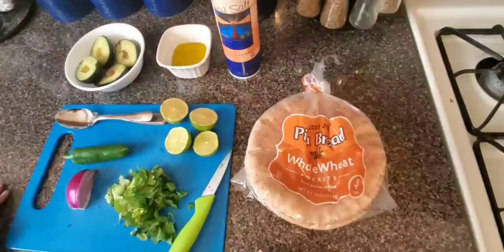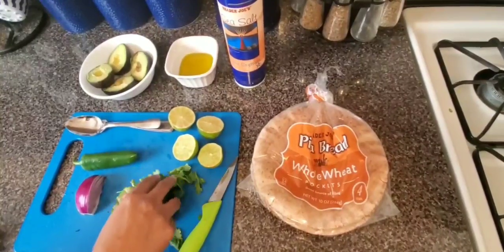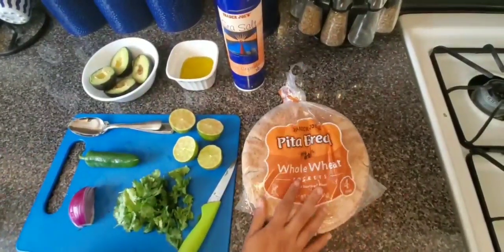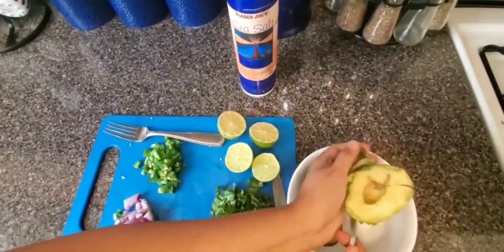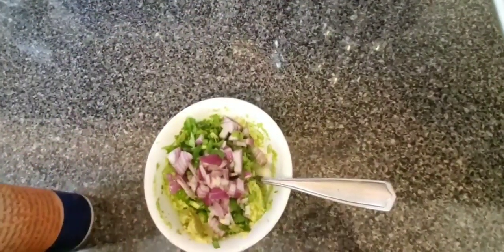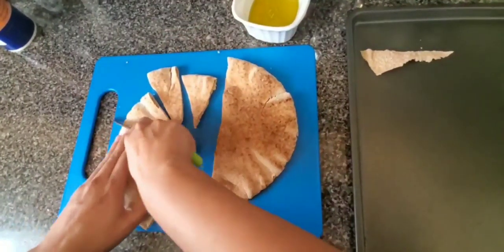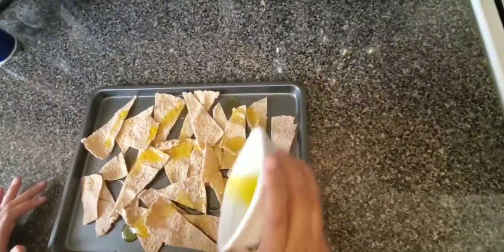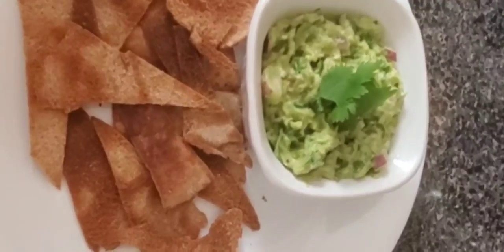Guacamole With Home Made Pita Chips in Urdu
Step 1
1. 1 Whole pits
2. 2 Tablespoons olive oil

Step 2
1. 2 avocados mashed
2. Bunch of fresh coriander leaves chopped thin
3. 1 Jalapeno chopped
4. 1/4 Onion chopped
5. 2 Limes
6. Pinch of salt